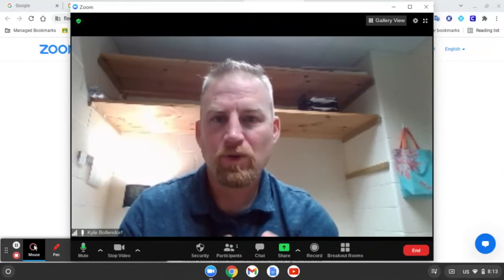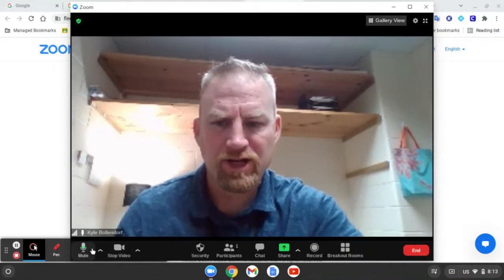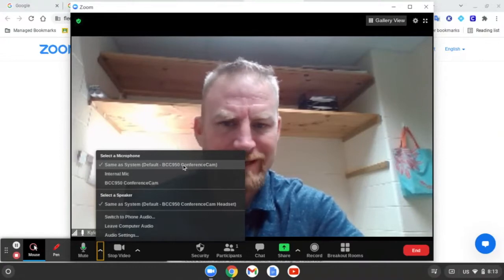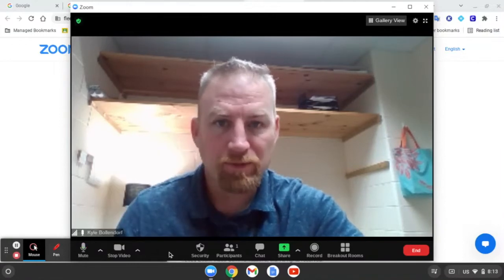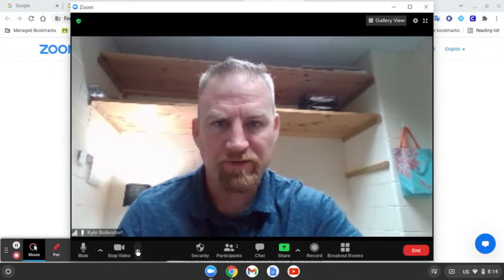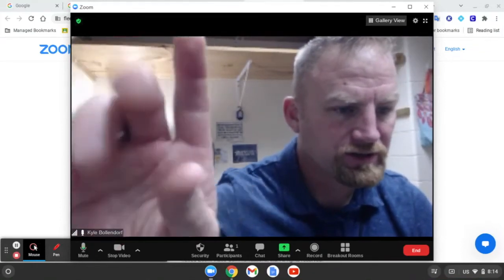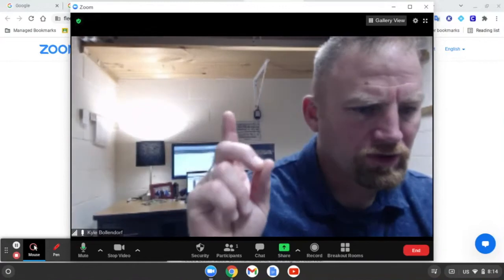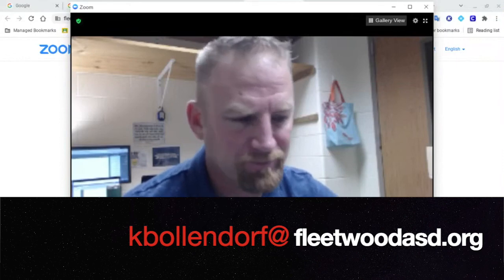How to Set-up the Logitech BCC950 Camera for Zoom - Tiger Tech Tips 060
How to set-up the Logitech BCC950 Camera for Zoom.